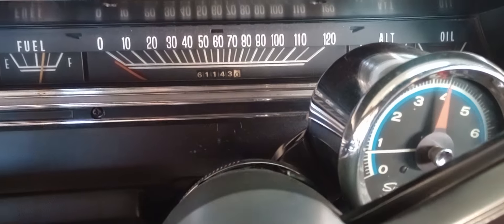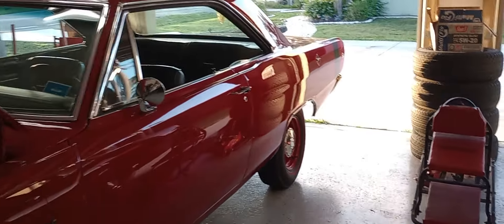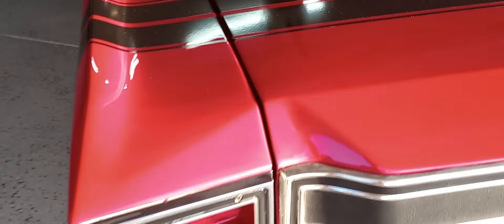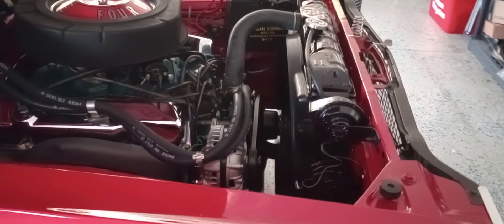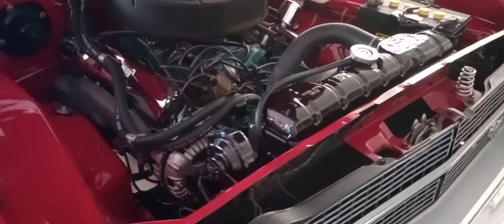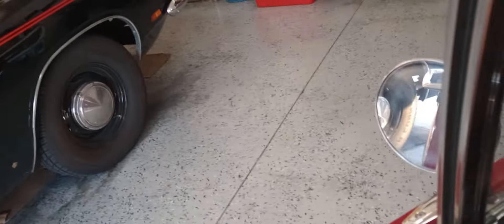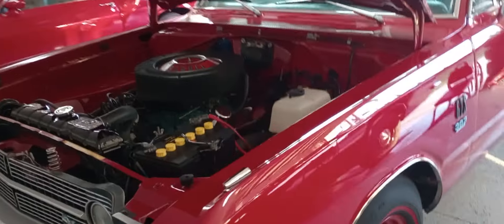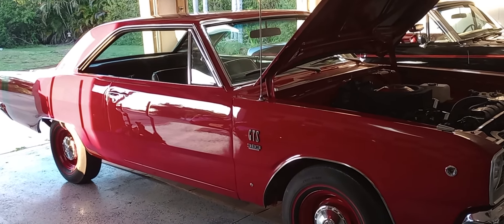68 Dodge Dart 383 4 speed, factory PP1 red, 3:91 suregrip gear, a blower from back in the day 😎💯🏁